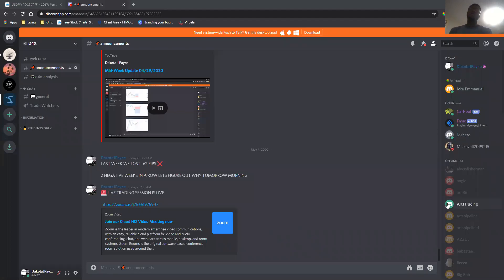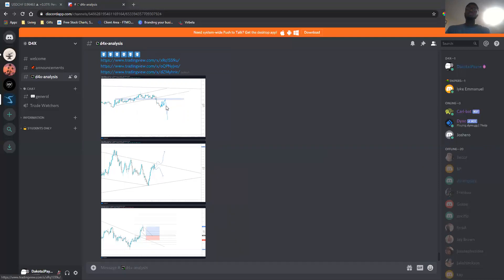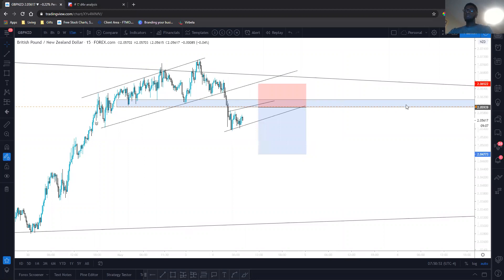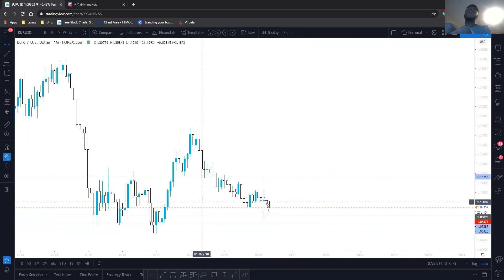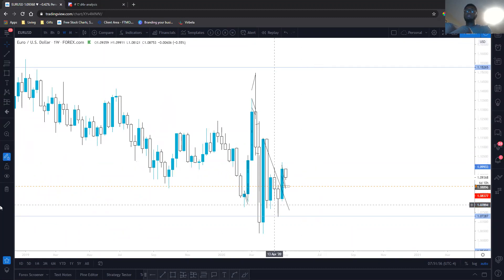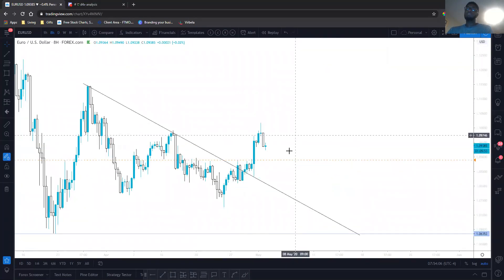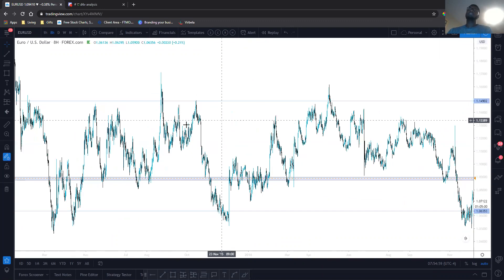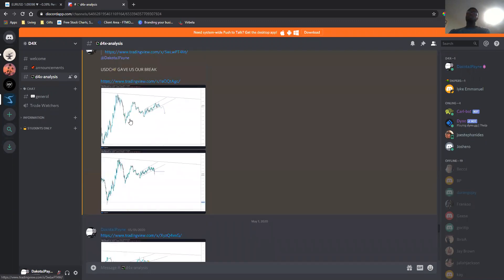HOW I LOST $300 TRADING FOREX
This Video Starts With A Live Trading Session, With D4X Host Dakota Payne, That Was Recorded On 05/04/2020. After The Session, An Analysis Of Performance During The Month Of April Is Reviewed And A Solution Of Patience And Attention Is Decided.

▶️Mentorship◀️

▶️Trading Psychology◀️